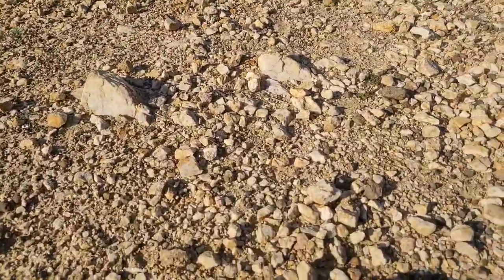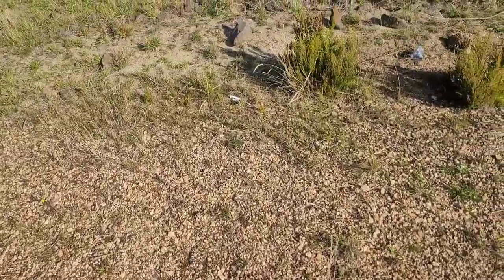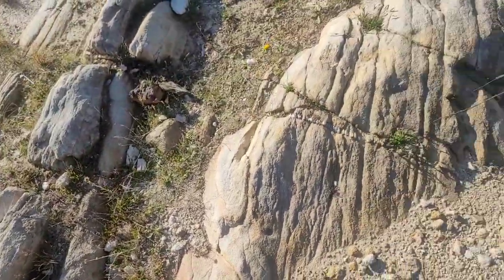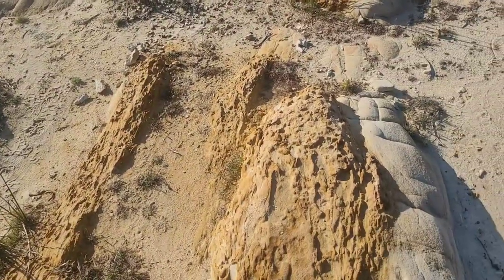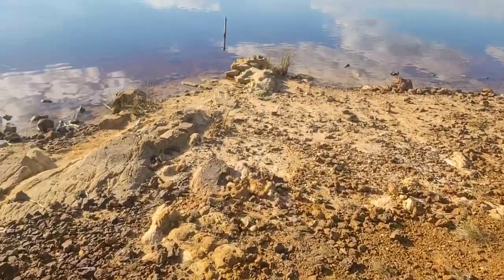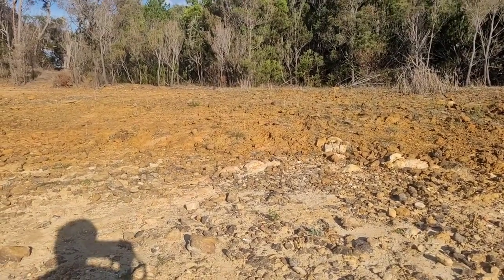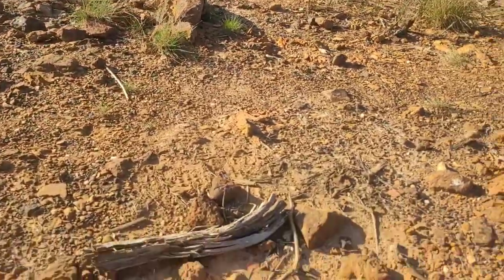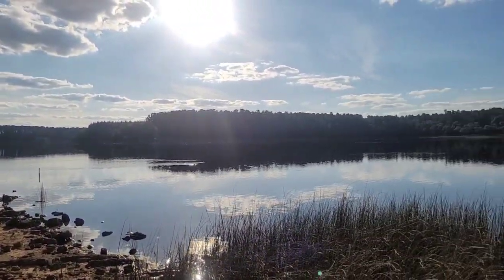Castlemaine Formation Sandstone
At Upper Stony Creek Reservoir